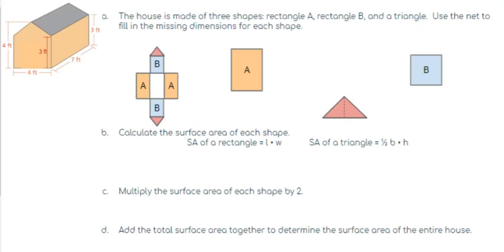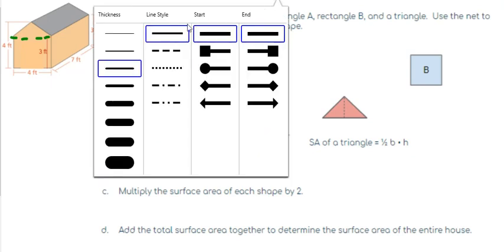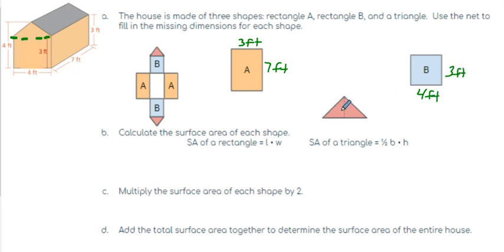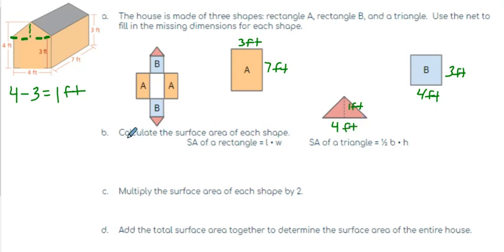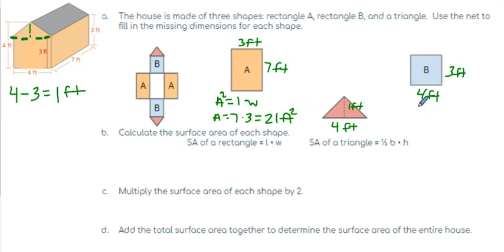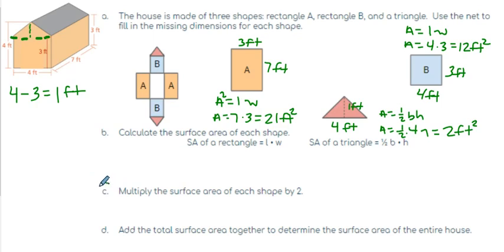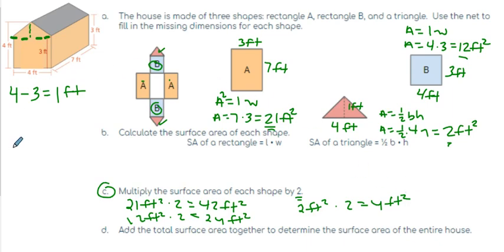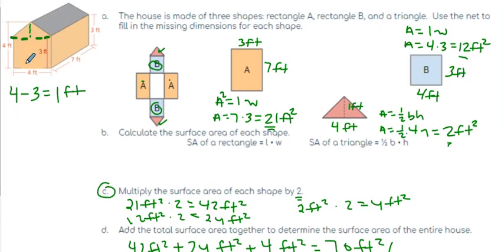Surface Area 3D Shape Painting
Determining how much paint to purchase based on the surface area of a house.